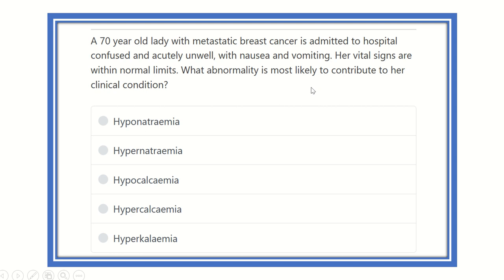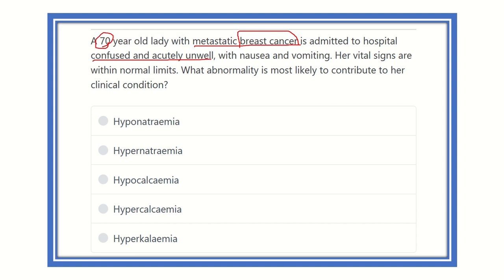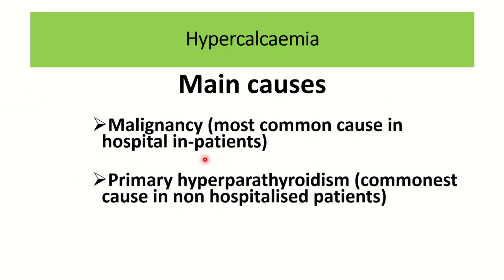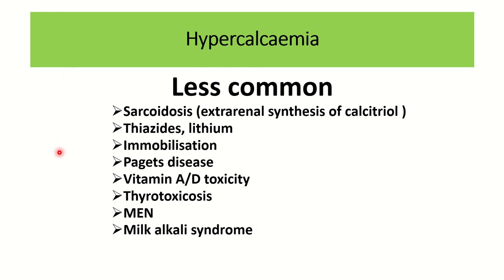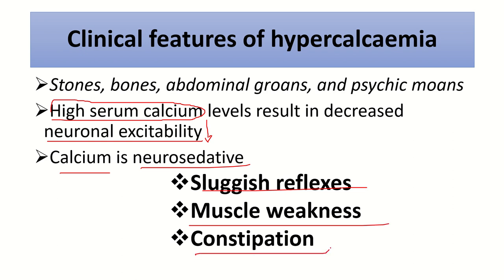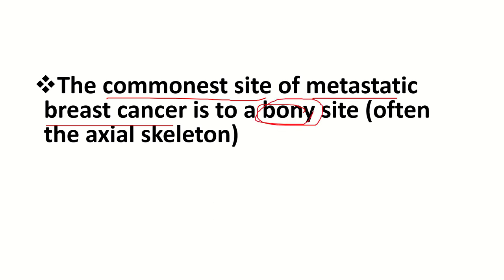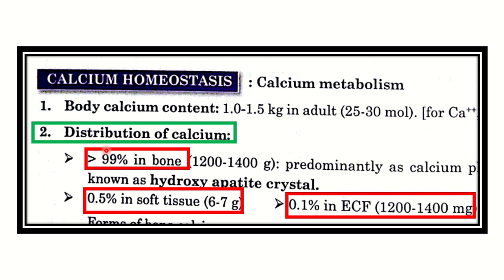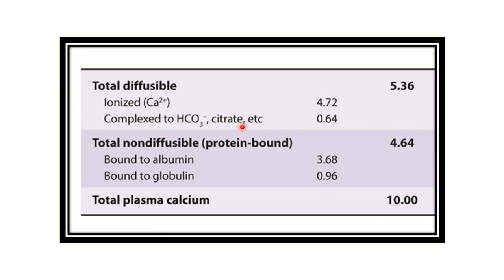Breast cancer metastasis physiology MRCS question solve (CRACK MRCS)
it includes
1. eMRCS videos
2. Fawzia sheet solved
3. Recalls and mores